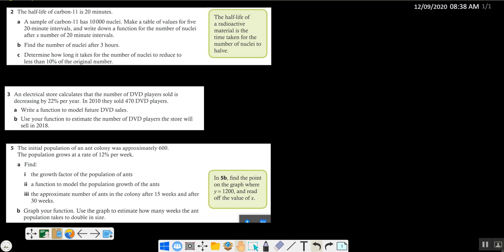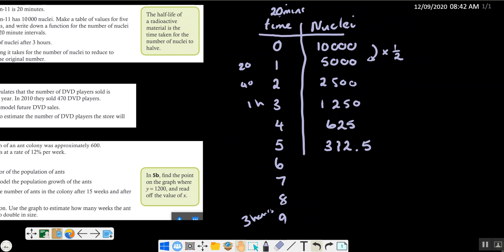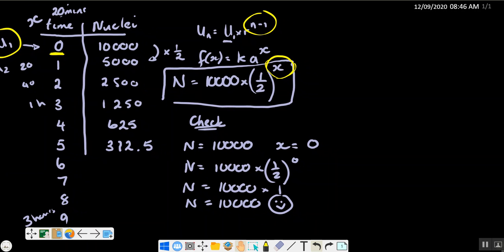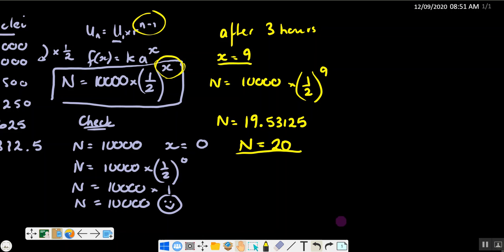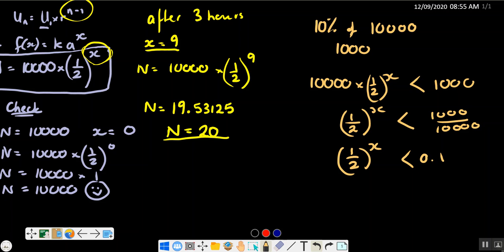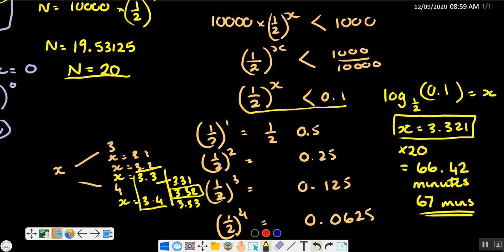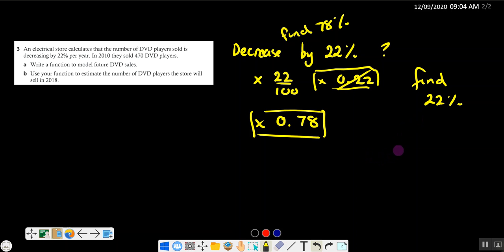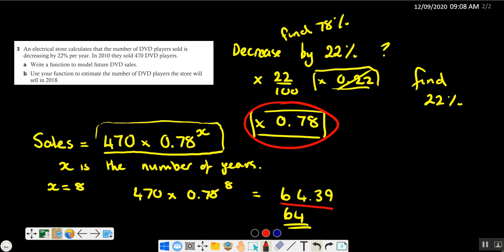M5 Using exponential functions